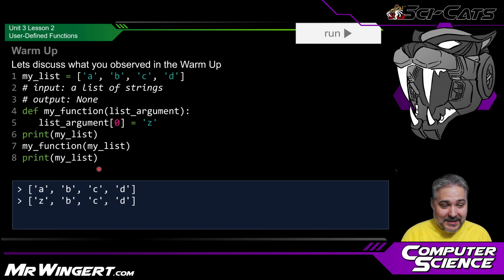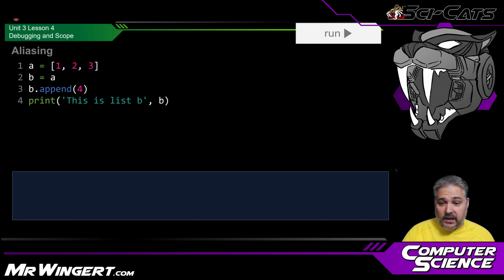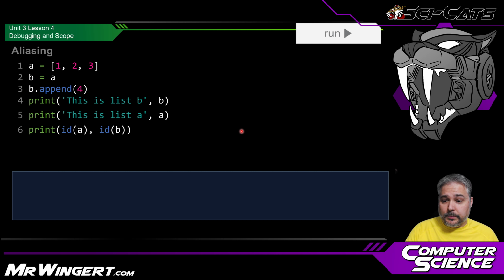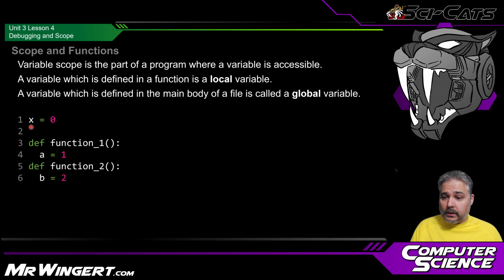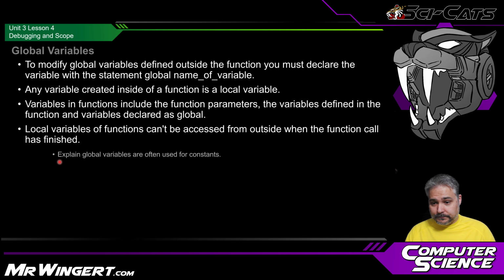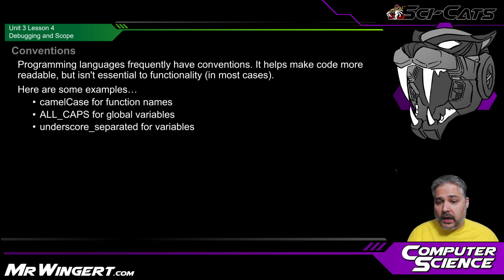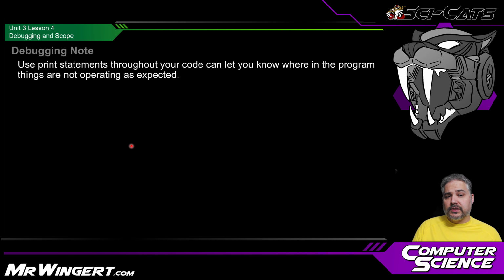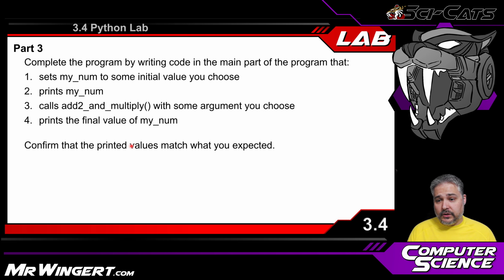Debugging & Scope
Here is the video for Debugging and Scope.
If you have more questions please let me know.

More information on MrWingert.com